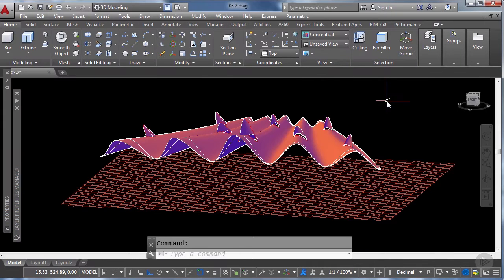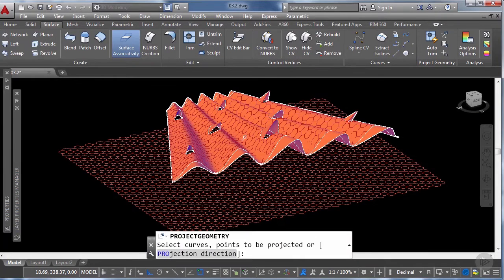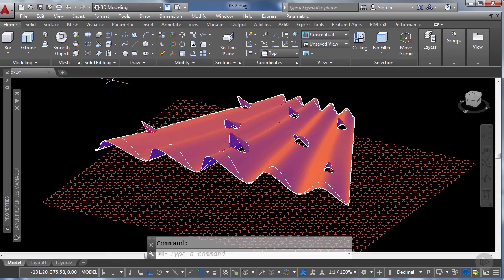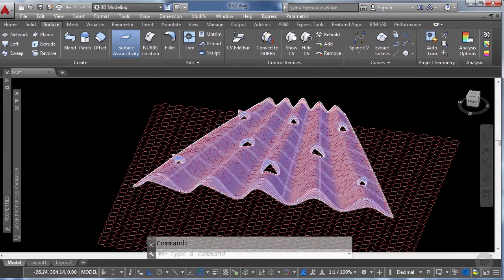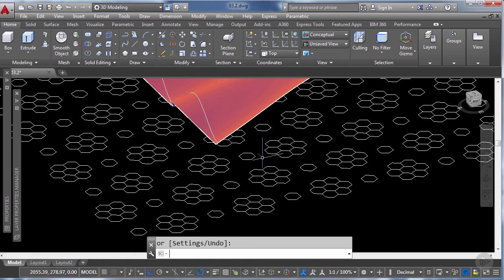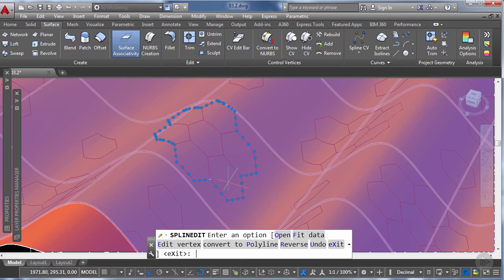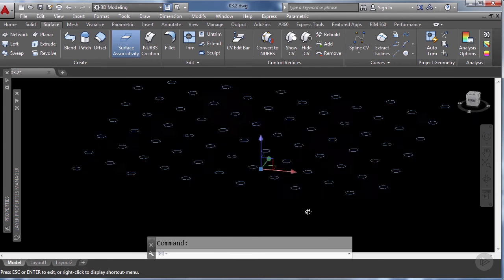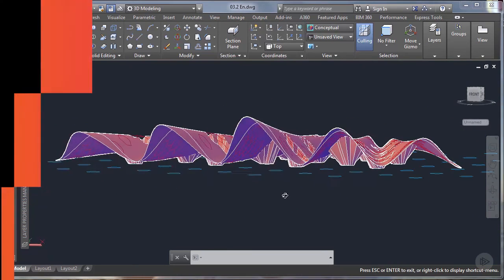Projecting Geometry to Create a Tile Pattern in AutoCAD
In this lesson from Pluralsight’s “NURBS for Organic 3D Modeling in AutoCAD” course, we will learn how geometry can be projected onto surfaces, to create complex forms in AutoCAD.

5,000+ creative and tech training courses unlimited and online.